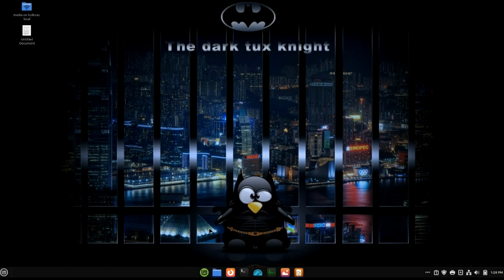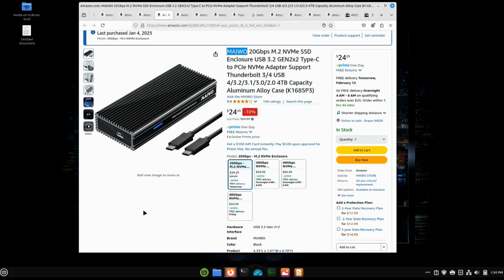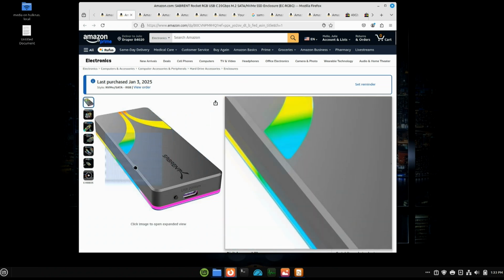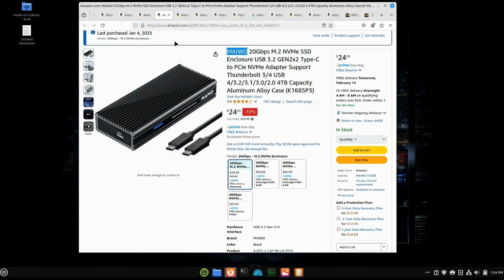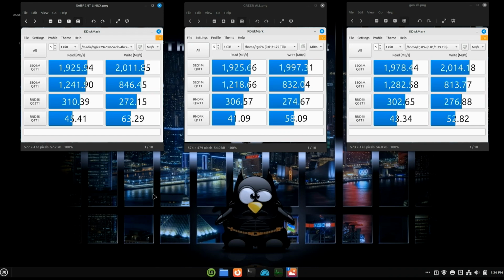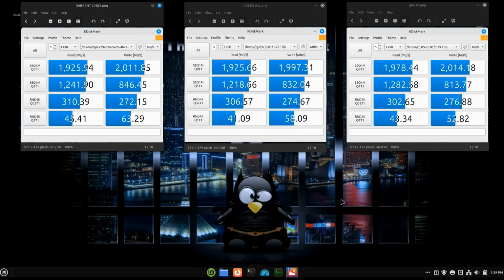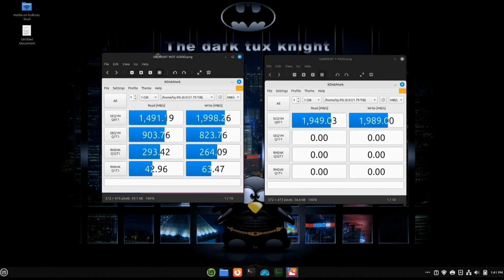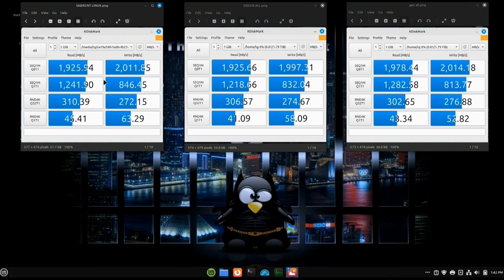20G NVME USB ENCLOSURES!! 3 Tested Price and Performance!!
$25 MAIWO 20Gbps M.2 NVMe SSD Enclosure USB 3.2 GEN2x2 Type-C to PCIe NVMe Adapter Support Thunderbolt 3/4 USB

$40 SABRENT Rocket RGB USB C 20Gbps M.2 SATA/NVMe SSD Enclosure (EC-RGBG)

$30 UGREEN 20Gbps M.2 NVMe SATA SSD Enclosure

$35 Sonnet Allegro Max USB-C 20Gbps PCIe Card

$15 USB C to USB C Cable, 3.2 Gen 2 USB-C Cable 3.3ft - 4K UHD 20Gbps USB C Cable

Free to use VMWare WorkStation Pro How to install in Linux and Windows. Important info for Linux!

Create and Install Custom Win11 Unattended ISO / Best Free Virtual Machine on Linux & MacOS & Custom autounattend Windows 11 or 10 for a VM VMWare,